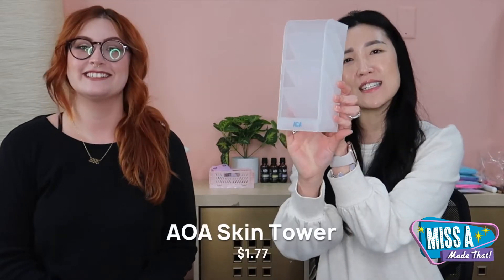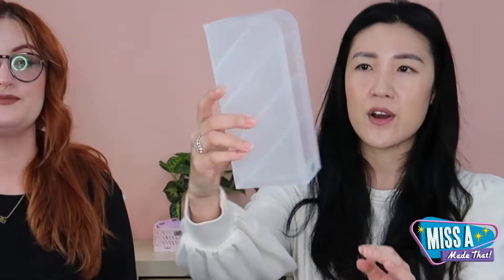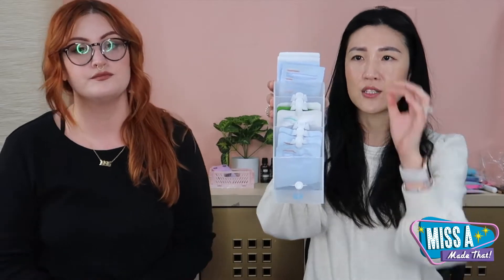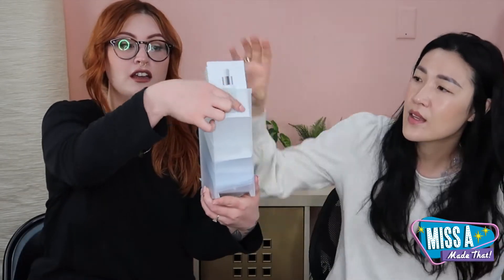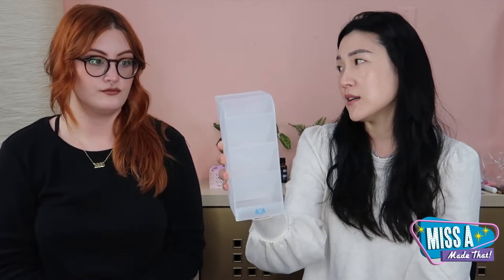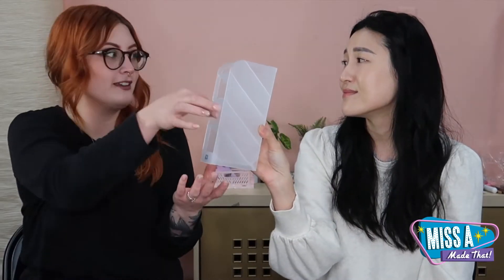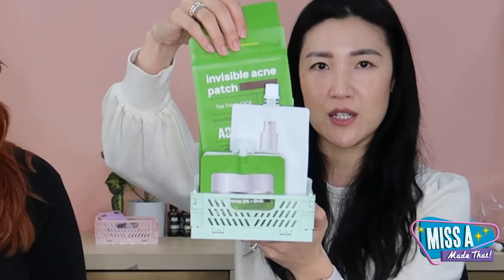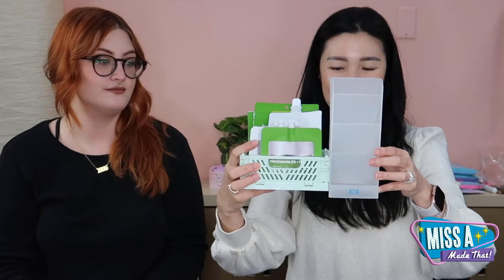Miss A Made That! EP 1: AOA Skin Tower!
Join Shop Miss A each week as we dive into a new product. This week’s spotlight is on our AOA Skin Tower! Grab yours today for just $1.77!

ShopMissA.com